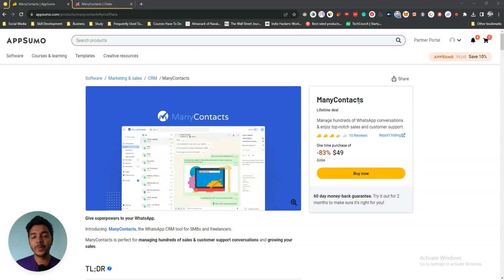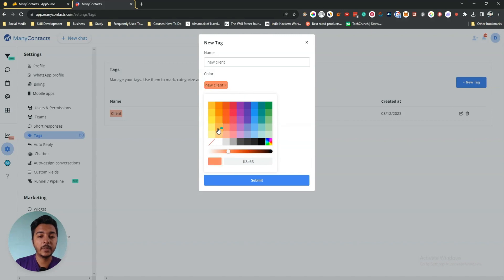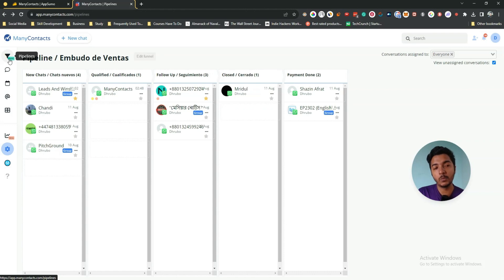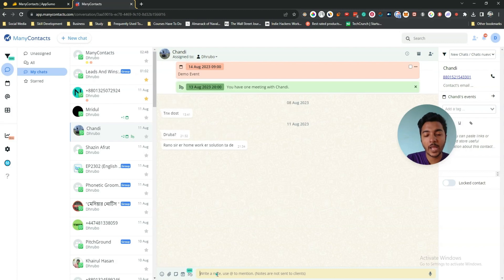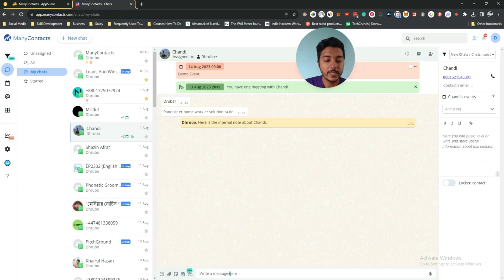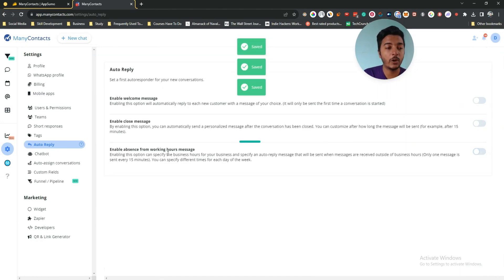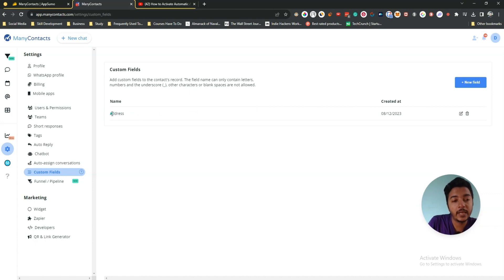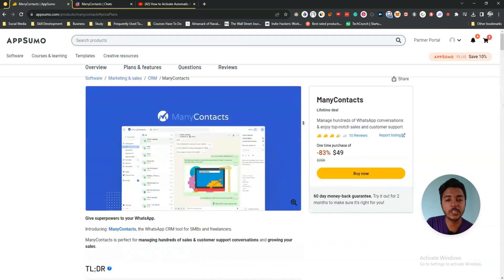ManyContacts - Manage Hundreds of WhatsApp Conversations with ManyContacts | Passivern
Looking for a powerful WhatsApp CRM tool that can revolutionize your sales and customer support? Your search ends here! Introducing ManyContacts, the ultimate solution for SMBs and freelancers to manage, streamline, and excel in their WhatsApp conversations, just like top players like HubSpot CRM and Zendesk.

🚀 Supercharge Your WhatsApp Conversations 🚀
ManyContacts empowers you with the ability to effortlessly manage and grow your sales by handling hundreds of WhatsApp conversations seamlessly. With our new WhatsApp CRM capabilities, you'll experience:

1. **Unlimited Contacts & Conversations**: Skyrocket your outreach without limits.
2. **Reminders & Follow-ups**: Never miss a lead with smart reminders.
3. **Quick Responses**: Save time by using canned responses for common queries.
4. **Effortless Categorization**: Tag and sort conversations for easy access.
5. **Powerful Search**: Find conversations in a flash with advanced search tools.

📈 Boost Your Sales & Customer Satisfaction 📈
But that's not all! ManyContacts is your secret weapon for achieving unmatched sales growth and customer satisfaction:

1. **WhatsApp Widget for Your Website**: Engage visitors and capture leads seamlessly.
2. **WhatsApp Link Generator**: Effortlessly connect with customers using generated links.
3. **Intuitive Interface**: No learning curve - use WhatsApp as you always do!
4. **Media Rich Communication**: Share voice notes, emojis, media files, and more.
5. **Collaboration & Organization**: Leave notes, collaborate with your team, and categorize chats by teams (Sales, Support, Store, Workshop).
6. **Task Management**: Schedule tasks and reminders to never miss an opportunity.

🛠️ Seamless Integrations & Customization 🛠️
ManyContacts seamlessly integrates with popular tools and platforms, including Google Sheets, ensuring your organization's tasks and processes are optimized. The features at a glance:

- Unlimited Contacts, Users, and Conversations
- Connect with WhatsApp Business
- Tags, Reminders, and Notes for Organized Chats
- Template Responses for Swift Replies
- Internal Chat for Team Collaboration
- ManyContacts API & Zapier Integrations
- WhatsApp Link Generator and Chatbot
- Scheduled Message Sending and Calendar Reminders

🔥 Elevate Your WhatsApp Game with ManyContacts 🔥
Experience top-notch sales and customer support, manage hundreds of WhatsApp conversations from one central hub, and watch your business flourish. Don't miss out on this game-changing tool! Get started with ManyContacts today!

Ready to revolutionize your WhatsApp communication? Unlock the full potential of ManyContacts now!

☑ Watched the video!
☐ Liked?
★ TABLE OF CONTENTS ★
0:00 ManyContacts Lifetime Deal Overview on AppSumo
0:36 ManyContacts Dashboard
3:18 Create Sales Pipeline on ManyContacts
4:48 Create Events on ManyContacts
6:21 Create Clients Note on ManyContacts
7:24 Internatl Chat with Your Team Member on ManyContacts
7:57 Automation on ManyContacts
14:58 Get ManyContacts Lifetime Deal with a 10% Discount
10:35 Subscribe Please
💡 TOPICS IN THIS VIDEO 💡
•  Whatsapp CRM